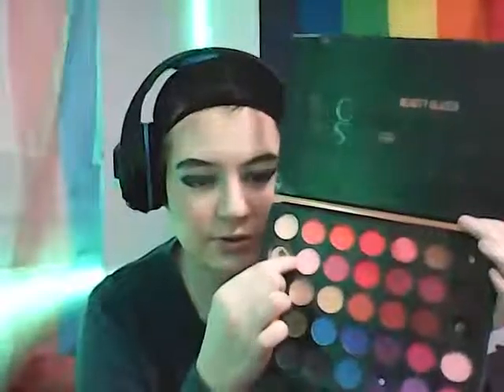GRWM Inko Midoriya and Q&A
Sorry for all watching the live that it ended so suddenly.

Socials are @rcat.cos on both Instagram and tiktok
Pronouns are he/him they/them